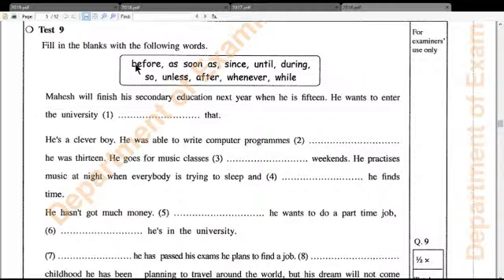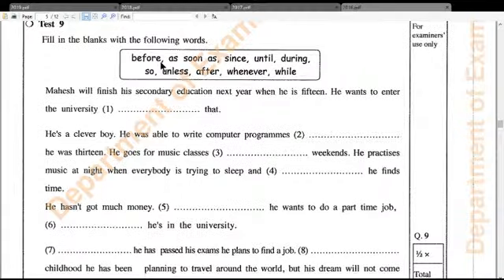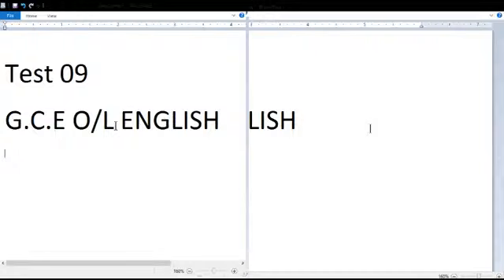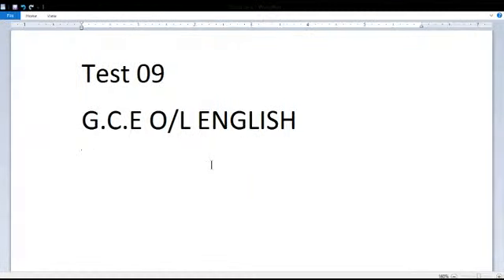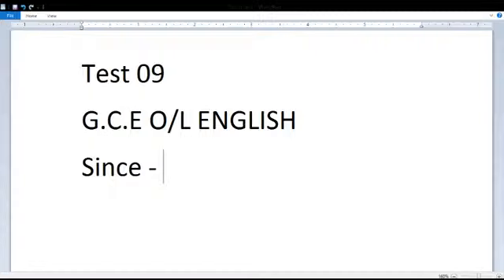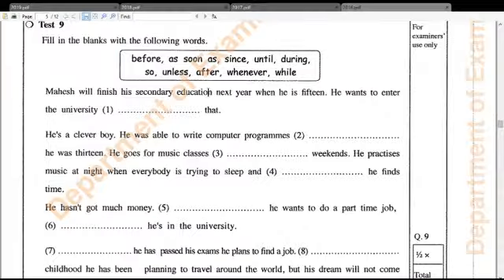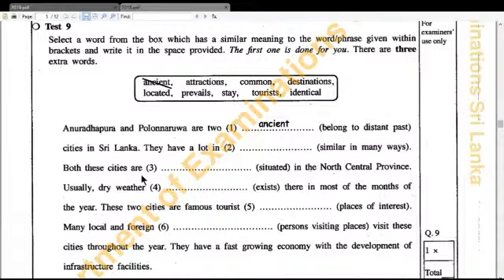How to Complete Test 09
G.C.E. O/L Oriented Discussion on Completing Test 09.
Through this video you may understand how to complete Test 09.
Test 09 of 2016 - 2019 Past Papers will be discussed in this session.